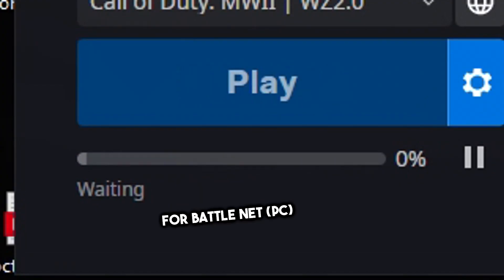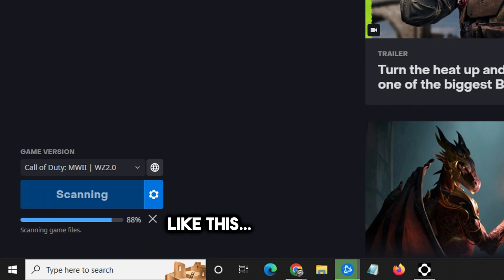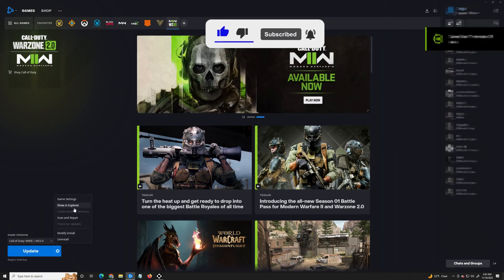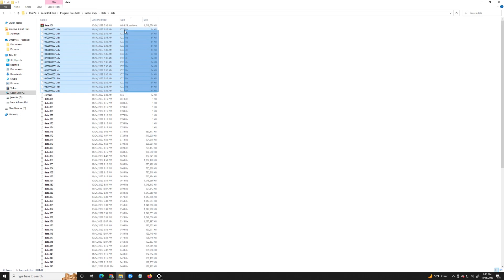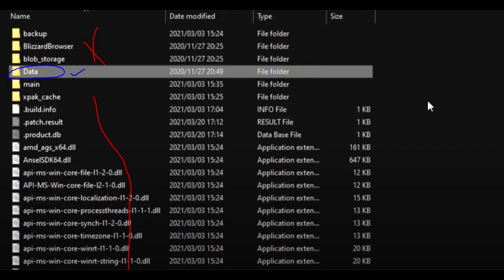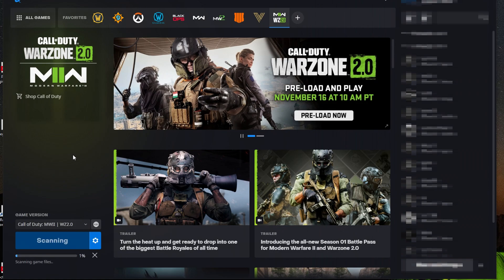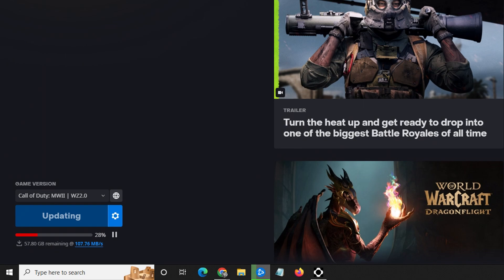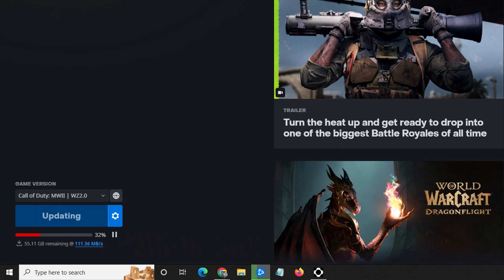BattleNet "GAME WONT START"| DOWNLOAD ISSUES | SCANNING REPAIR LOOP | PC | Call Of Duty FIX MW II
If you're not able to  access the NEW Update today 11/16/2022 for  Warzone 2/ DMZ and Modern Warfare II and it's stuck in an "Update", or "Scanning" loop? This video shows you the best method of fixing it. By the end, you should be able to play your game the same as before the update loop! It's super simple and quick. NO/SMALL DOWNLOAD! You don't need to redownload the whole game!

BATTLE NET STUCK ON "THIS GAME CANNOT BE PLAYED YET" ***
someone mentioned that this method also fixed that issue as well.
Everything in this video is personal opinion and experience, and should not be considered professional advice.

Hyper X - Wrist rest $14.99 (USD) **SELLING QUICK**

Hyper X- Pudding Key Caps- $19.99 (USD) -20% discounted

Hyper X - Cloud Stinger Headset- $29.99 (USD) -40% discounted

Hyper X- Charging Dock PS5 -$29.99(USD)

Hyper X - Solo Cast Mic - $34.99(USD) -42% discounted

Gunner Optiks - Covert
Kontrol Freek

Chapters
0:00 explanation
0:30 Step 1
0:38 Finding File folder
0:47 Locating files
1:25 Testing Fix
1:43 Proof the fix worked

Cod won't start, Since the new MWII update dropped whenever I try to start my game it just says playing now, and then it switches back to play now. Does anyone have a solution?"This Game Cannot Be Played Yet" Battle.net Issue MM2 keeps crashing. DL through Battle.net and was completely fine until the WZ2.0 update Anyone else having this problem with MW2
Support I can’t download MW2. It stuck on trying to update but when I press update it says the game is corrupted and to delete and reinstall  Why can’t I launch this?? this game cannot be played yet, battle net play button is grey, steam this game cannot be played yet,  “you have pre-installed this game" how do i get the missing packs. Battle.net, You are missing one or more warzone DLC Packs. Please download and install  I have been stuck at this install screen when trying to play any game mode , i could only download content worth 17.6 gb and then when the game officially launched yesterday i got another 20 gb download why won't it let me play the game? battle net, steam Someone plz help me fix this. I'm on pc. I've tried downloading the game on both steam and battlenet. Both give me the same  error , they start to act like it's going to launch and then it goes right back to saying " play
blizzard scan and update loop fix,blizzard launcher loop scan fix,how to fix blizzard scan and repair loop,loop,blizzard launcher,call of duty modern warfare infinite scanning loop,infinite loop,blizzard stuck,blizzard app,scanning files,blizzard stuck error,warzone,black ops,cold war,scan and repair loop,update loop,stuck scanning,stuck updating,warzone update loop,warzone scanning loop,black ops update loop,repair   I was legit sitting by my PC for three hours in an infinite scan looploop,scanning,fix,solution,no download You are a life saver! I've been stuck on this infinite loop for nearly 4 hours and it was upsetting me so much update must have corrupted something or other and I was stuck in the loop for a couple hours.